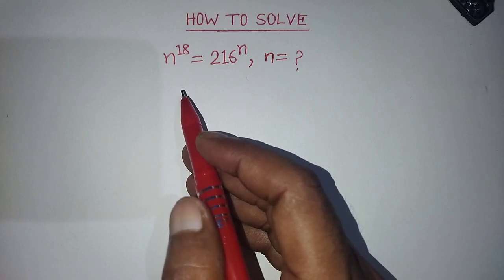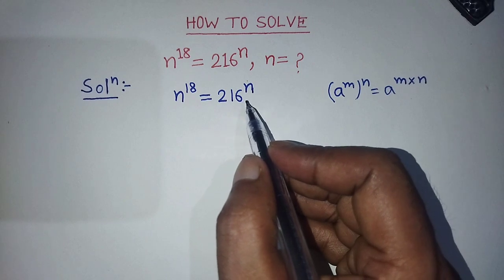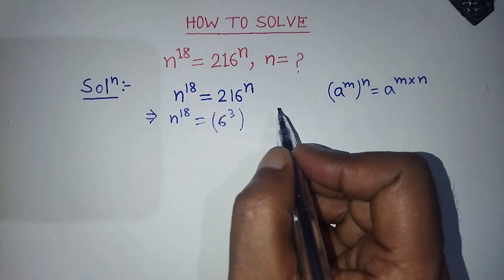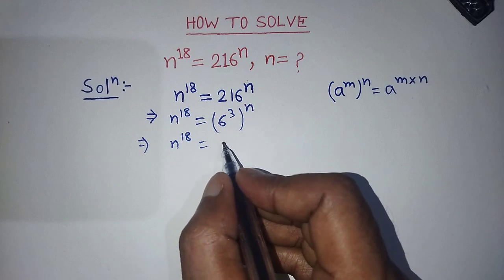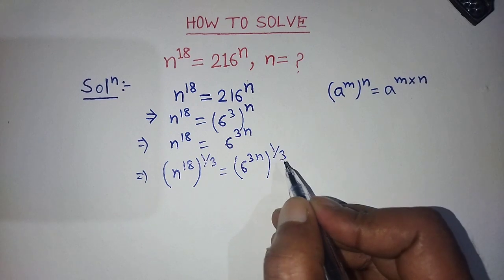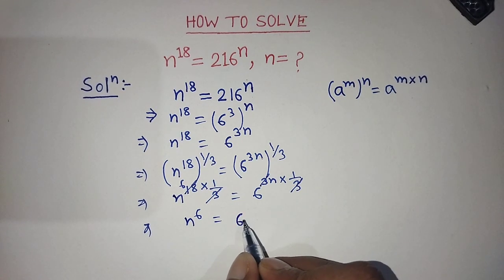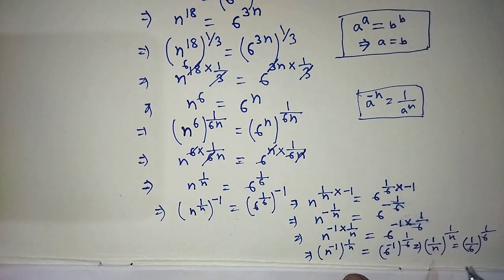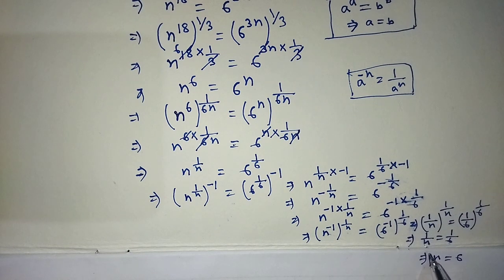International Mathematical Olympiad Problems | you should be able to solve this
a lot, 🙏🙏🙏🙏🙏🙏🙏🙏🙏🙏🙏🙏